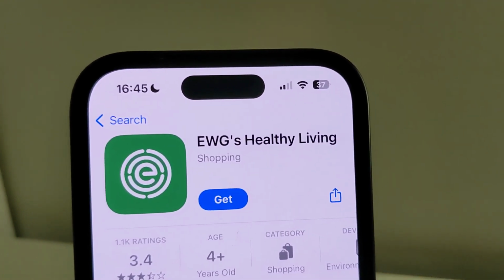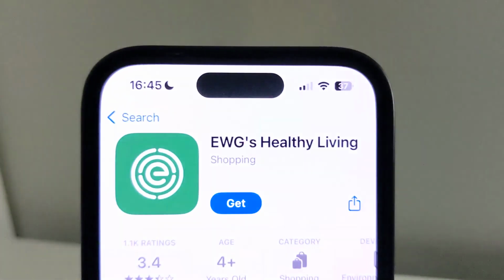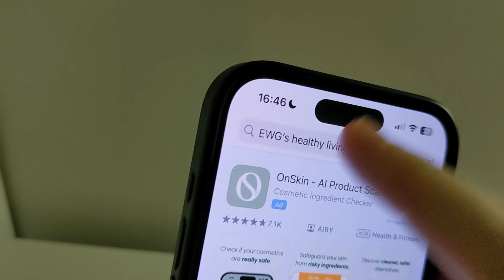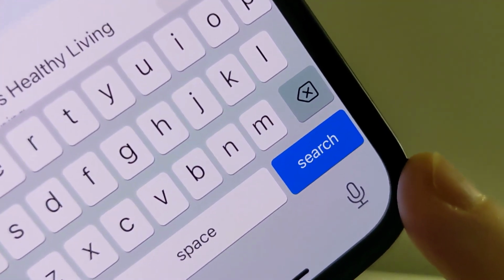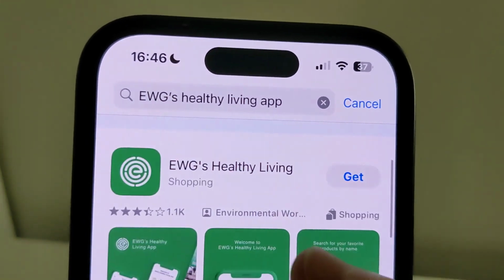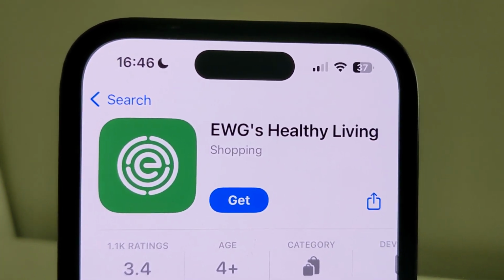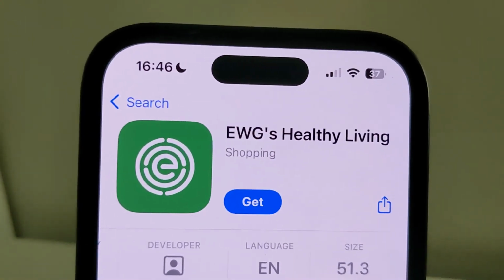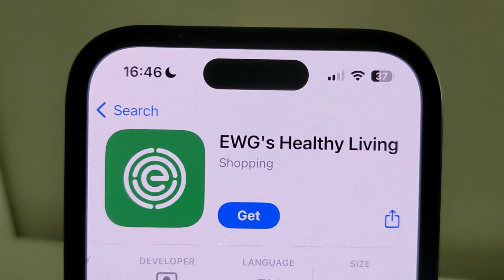How to Download EWG's Healthy Living on iPhone iOS, App Store, Android, Play Market